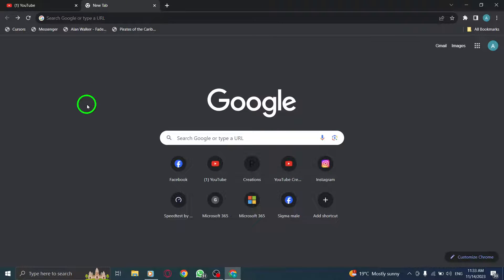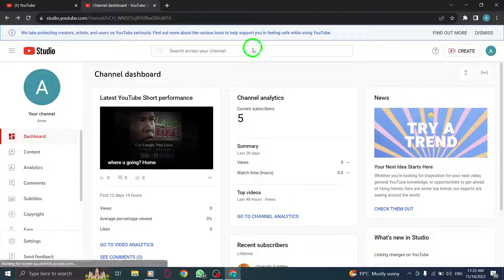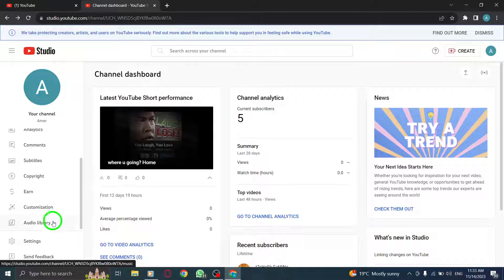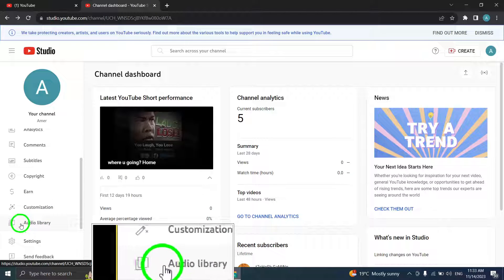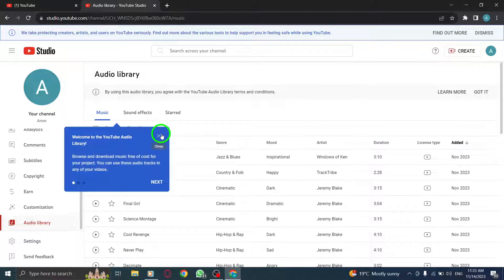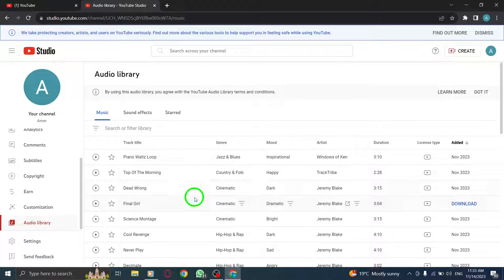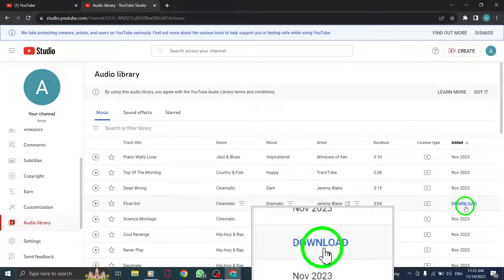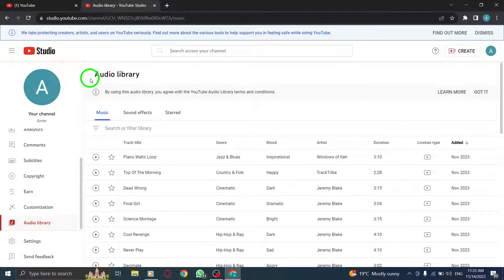How to Access YouTube Music Library on PC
In this YouTube tutorial, learn how to easily access the YouTube Music Library on your PC. Follow these steps:

1. in your web browser.
2. Log in to your YouTube account using your account information.
4. Select the "Free music" tab.
5. Hover your mouse over the track you want and click on "Download".

Enhance your videos with high-quality, copyright-free music from the YouTube Music Library. Watch this tutorial now to start using the YouTube Music Library on your PC!